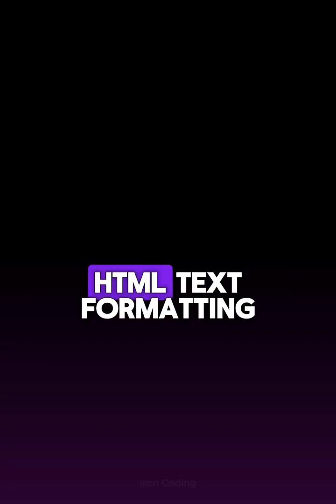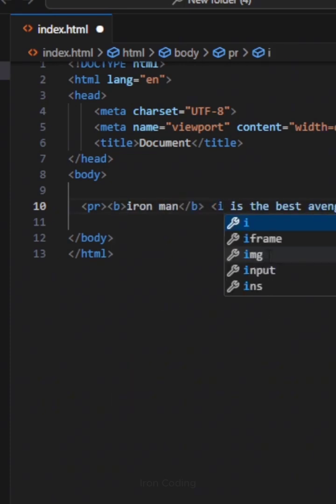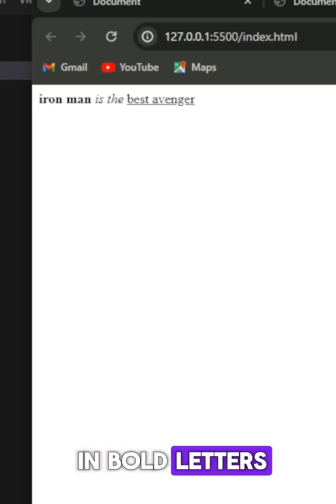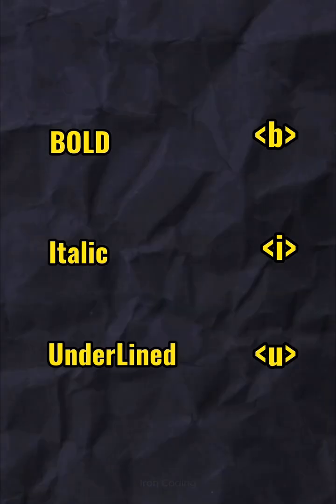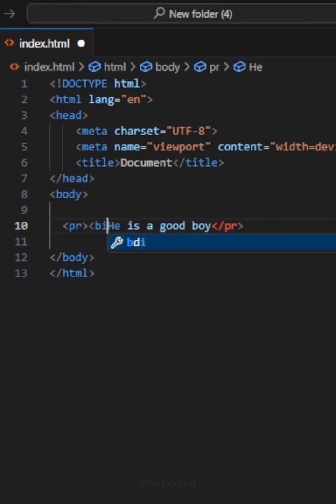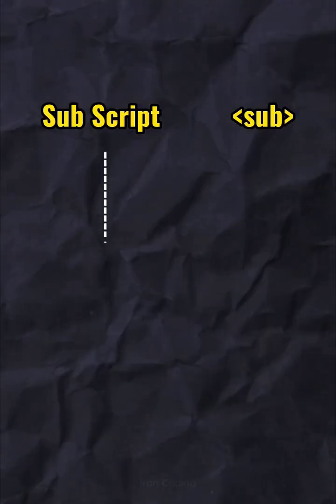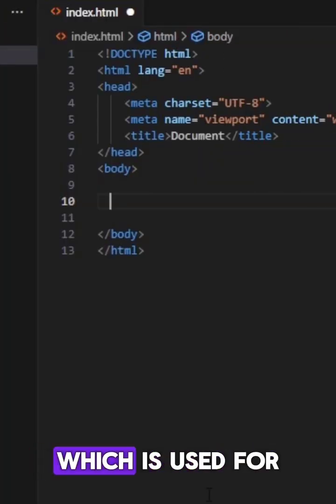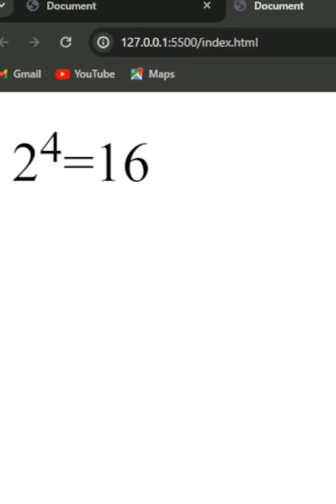Day 6 : Learn HTML text formatting